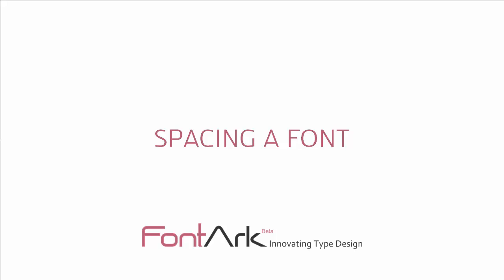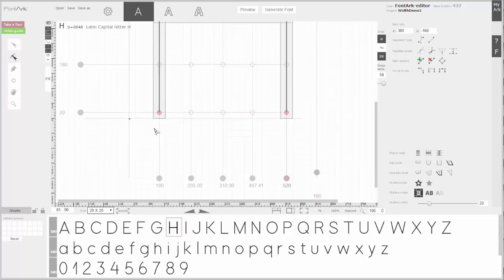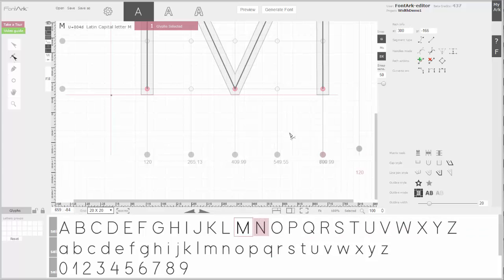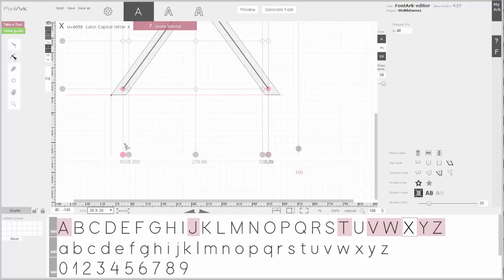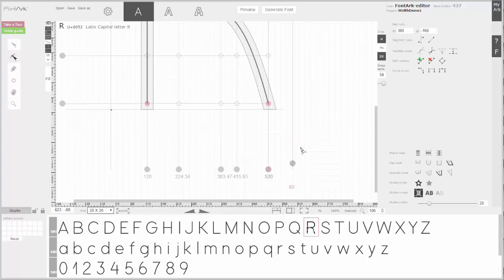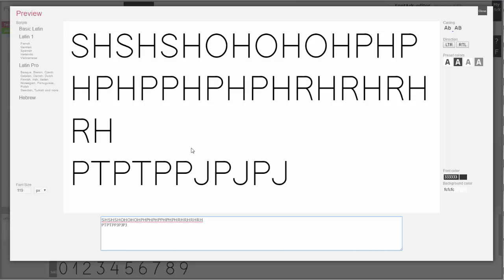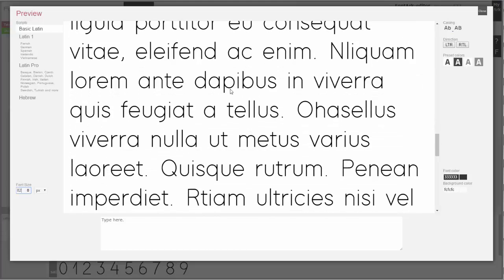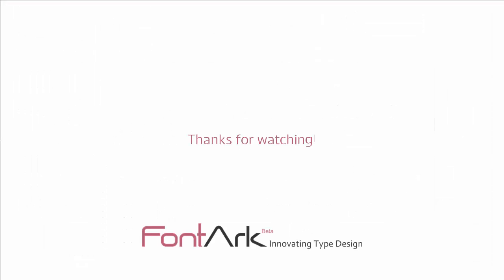Spacing a font with Fontark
How to space a font's characters with Fontark?
Beginners exercise.